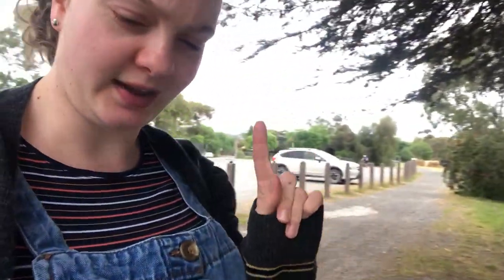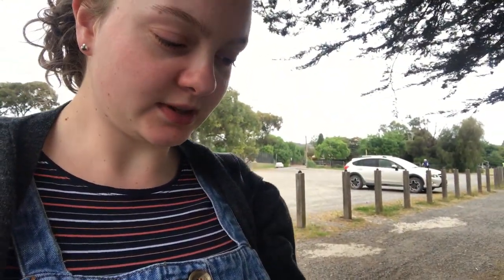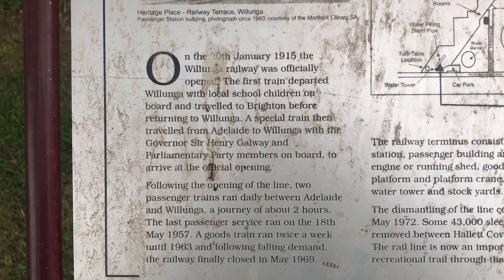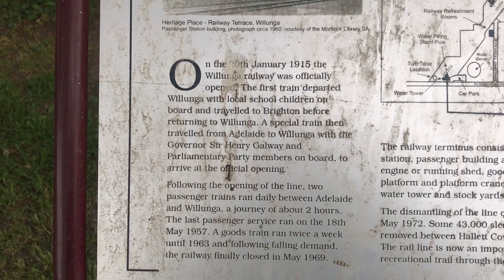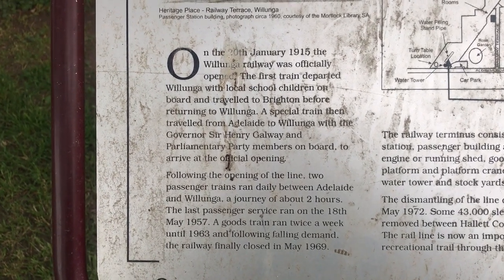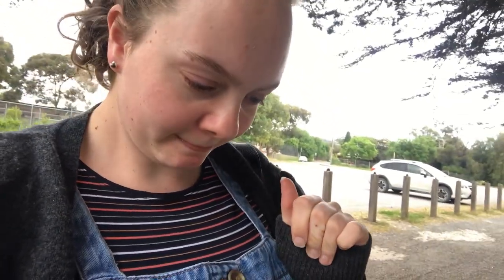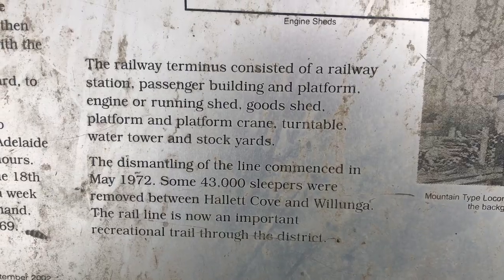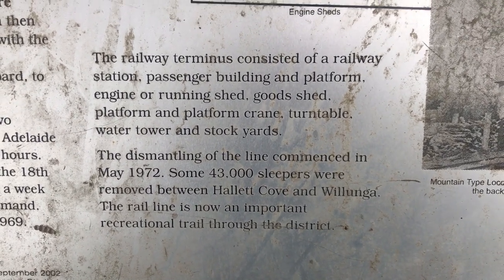| exploring the disused Willunga railway station! |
Welcome to this vlog!
Enjoy xx